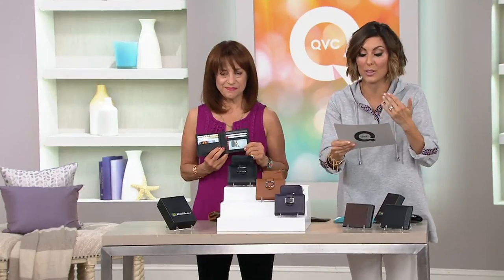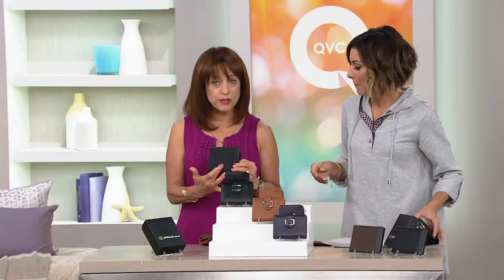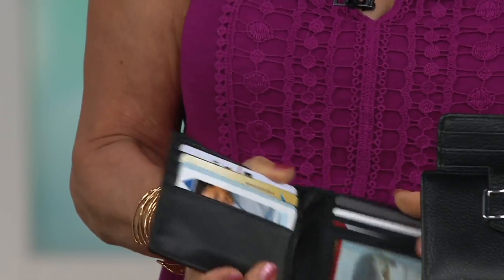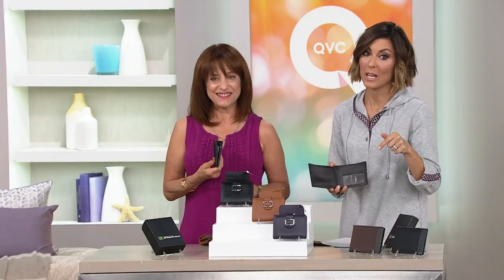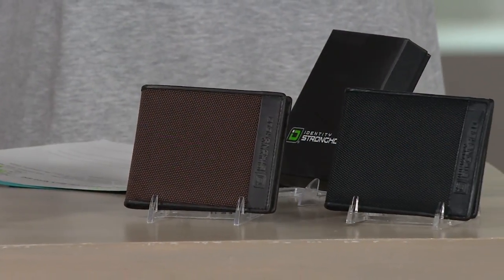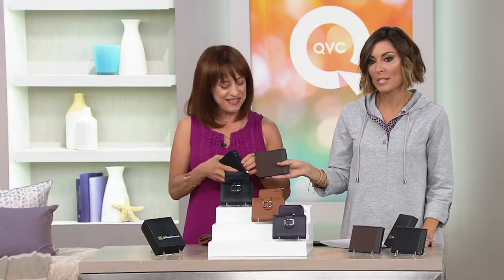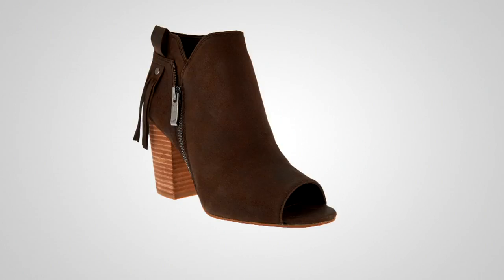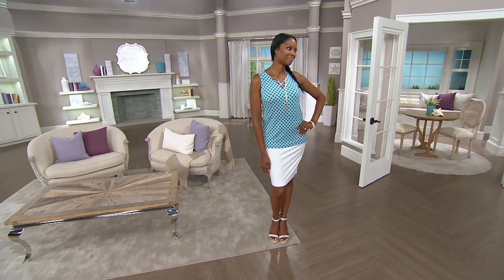ID Stronghold RFID Men's Nylon and Leather Wallet on QVC